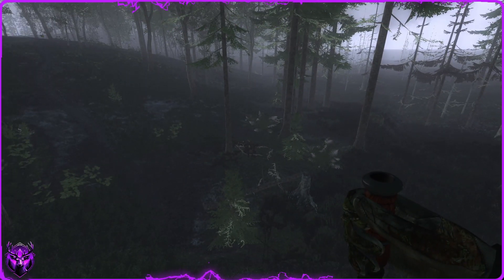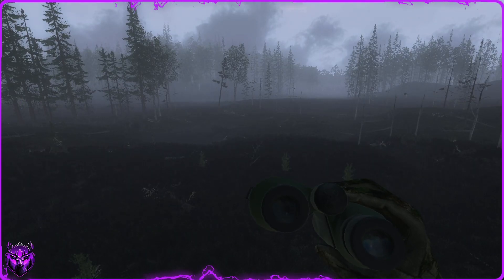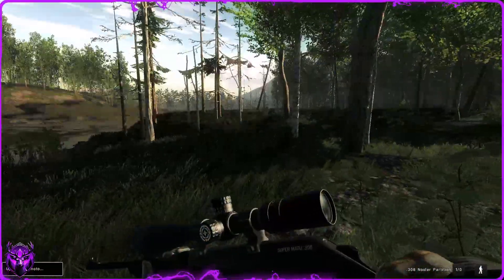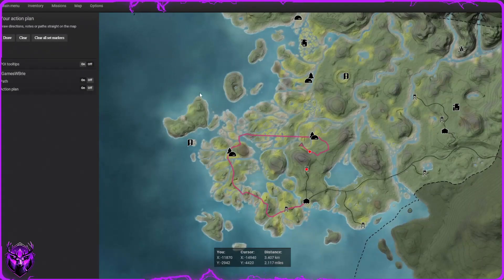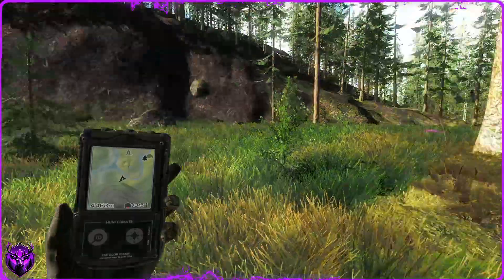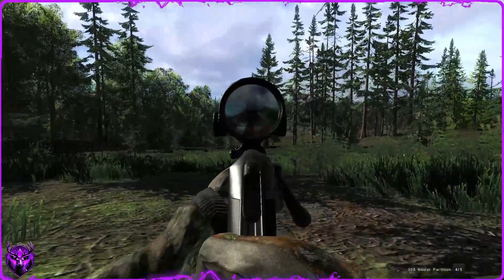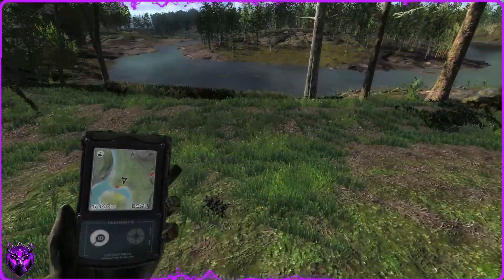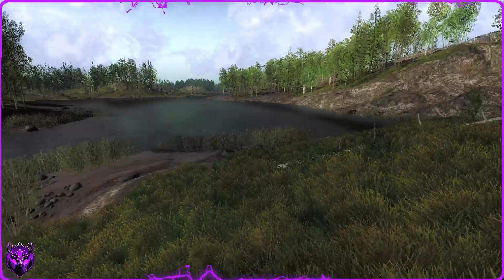Competition Series Average Whitetail Edition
We take a trip to Redfeather falls, my long time favorite map; to participate in a competition. Highest Average of all of my total harvested Whitetail Bucks in a single hunt. I have one attempt only, and armed with my 308 and Flinter Bow, we take to the treestands and Swamps of South West Redfeather Falls to try to get ourselves a trophy and maybe some em$ from the competition!

As of Sunday Morning I am 3rd place in this competition.

Thank you all for stopping by to watch my content!

Links & Info

Hunting Gear
 Diamond Archery by Bowtech Prism Bow  -Bass Pro Shop
  55lbs 26" Draw Length
 Vendetta Arrows 400spine  -Scheels Outfitters
  Cut to 28"
 Cupid Bow Case  -Amazon
 Broadheads G5 Montec  -Walmart

PC Specs
 Wondershare 12 by Filmora for Editing
 Photopea Website for Thumbnails
 1050ti Graphics Card (idk the brand)
 Intel i5 12th gen CPU
 CamPark 1080p Autofocus Webcam
 HyperX QuadCast Mic
 Headset Turtle Beach Recon Spark White/Purple

IRL Filming Gear
 Canon PowershotSX740 HS 4k Vlogging Camera
 Minolta 4K with Infared Night Vision Camcorder
 My iPhone 12 🤣
 Suction Cup camera mount for in Vehicles
 24"-67" Tripod
 Bow Stabilizer Mount for Cameras/Phones
 And my own 2 hands

Special Thank You to all of my supporters!